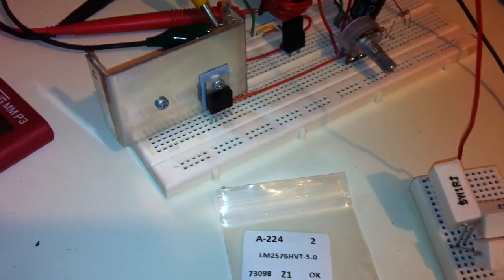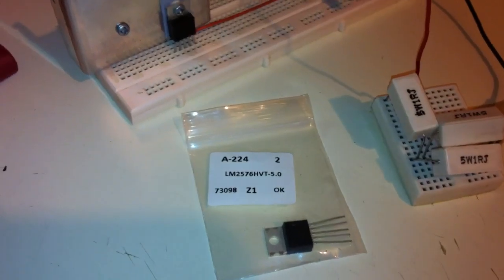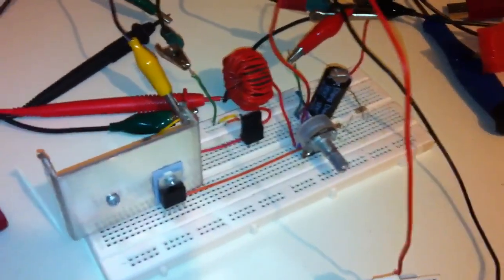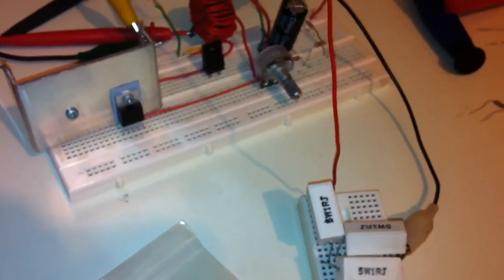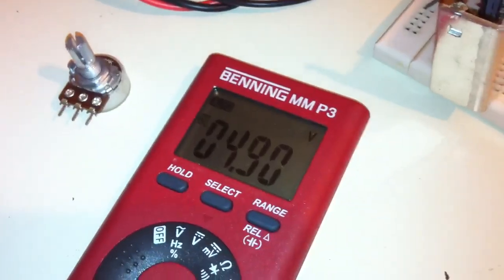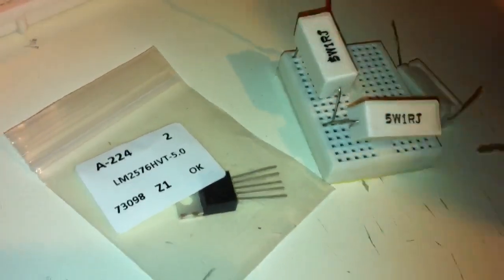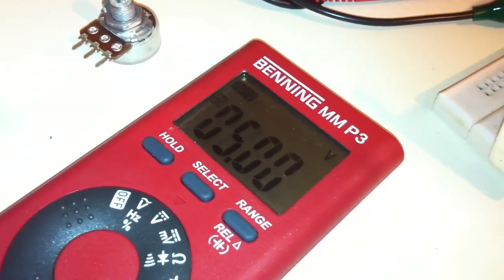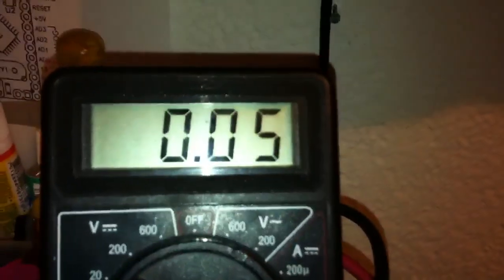LM2576HV switching voltage regulator (5V, 3A) -مترجم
The LM2576HV - 0.5 is a 5V switching regulator capable of delivering 3A.
It requires a DC input voltage between 7 and 60V to deliver a fixed 5V on the output.
In my setup (12V input) i tested it with 1.5 Ohm load and found the input current to be 1.8A and the output current 2.6A. I found it interesting because it can be used as an Efficient pre-regulator for linear regulators! Something i might try in my next PS project. I also tried to configure it as adjustable voltage regulator (5 to 11.44 V) using the same 12V on the input but im not sure if its safe to use it this way because there is a different dedicated version of the LM2576  for use as an adjustable switching regulator.